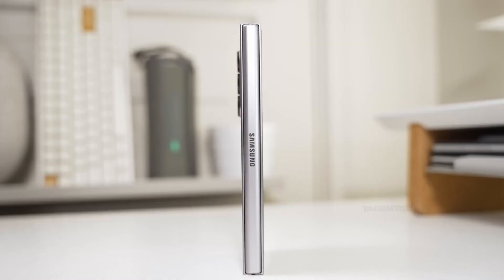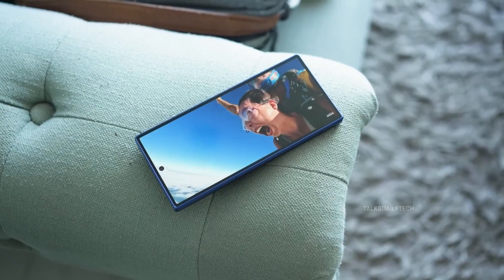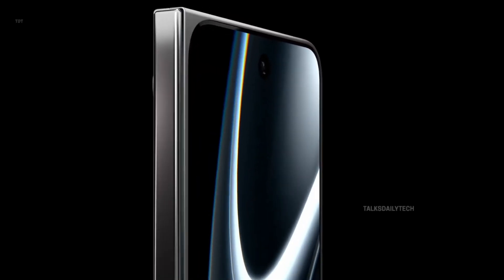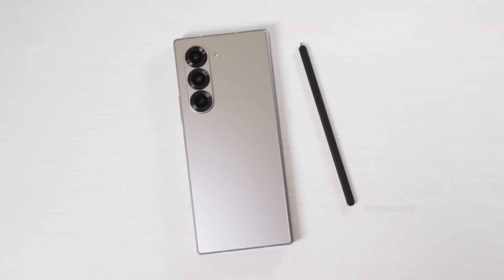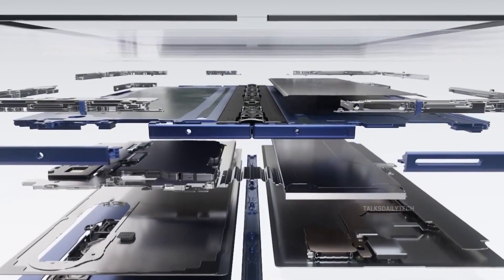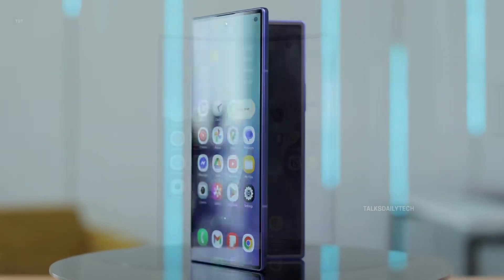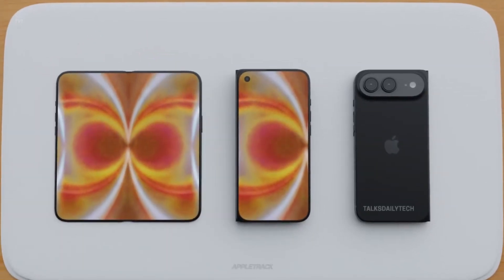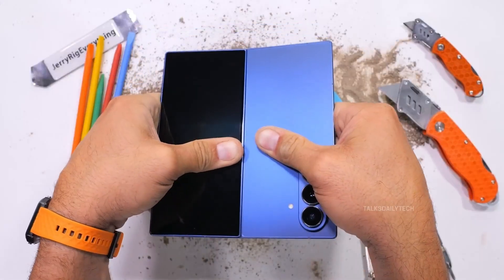Samsung Galaxy Z Fold 8/Wide - Samsung Just Beat Apple?!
Samsung is gearing up to challenge Apple with its Wide Fold. Mockups reveal a bold new design, shaping the future of foldables. Launch expected in the second half of 2026.